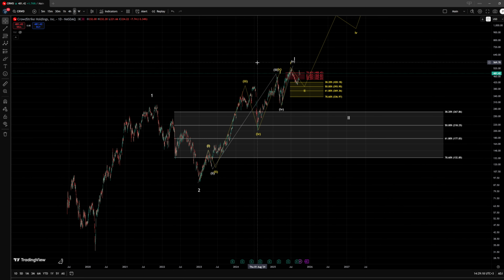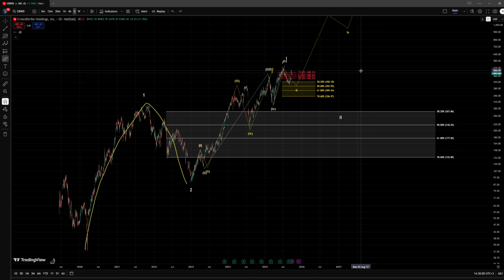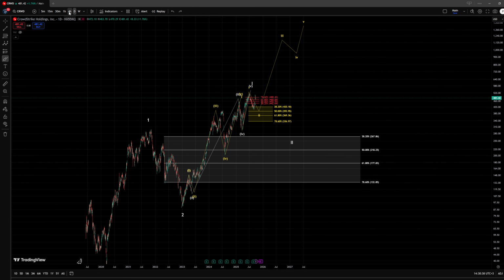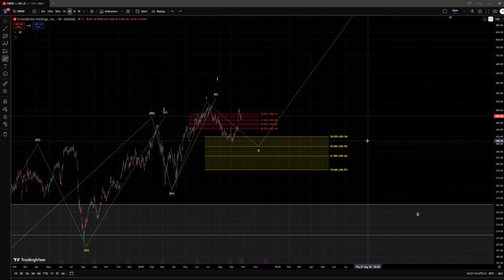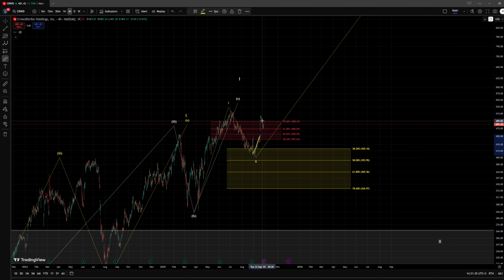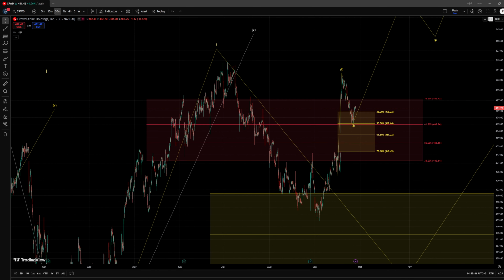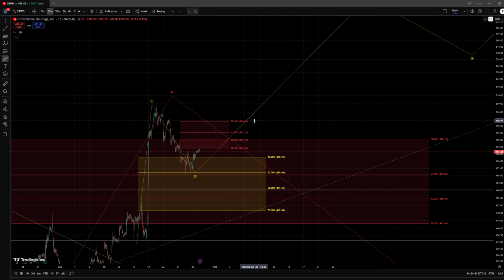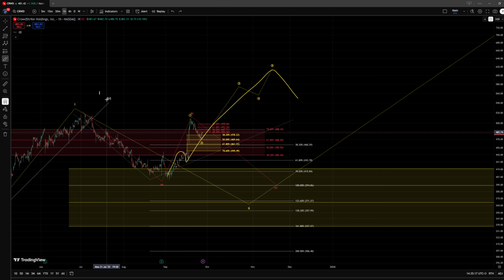Trade Setup Worked! But can it Follow? CRWD Stock Analysis